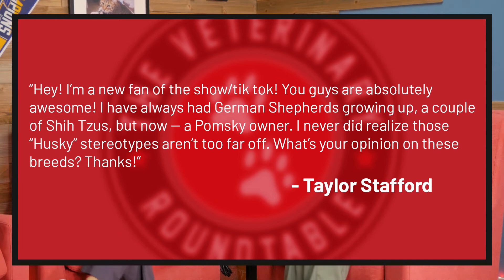Discussing Diabetic Seizures In Cats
Welcome to another episode of The Veterinary Roundtable! In this episode, the ladies answer if they'd rather choose a Chow Chow or a Dalmatian, discuss a possible marijuana ingestion case, discuss their thoughts about the Pomsky breed, and more!

Do you have a question for The Veterinary Roundtable?

Episodes of The Veterinary Roundtable are on all podcast services along with video form Facebook and YouTube!

TIMESTAMPS
Icebreakers - 0:07:10

Case Collections - 0:14:31

1st Listener Question (Taylor Stafford) - 0:37:38

2nd Listener Question (@depressedcapricorn69) - 0:42:35